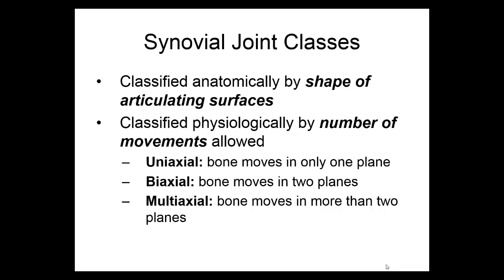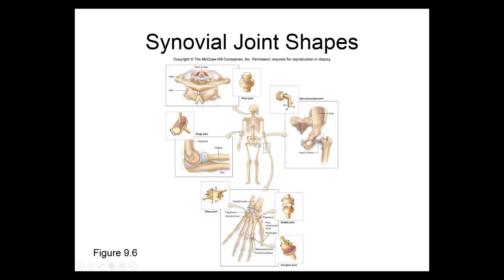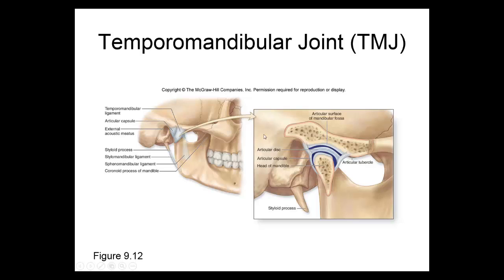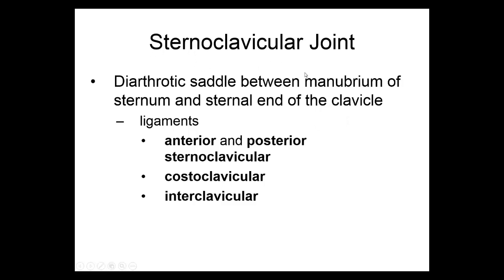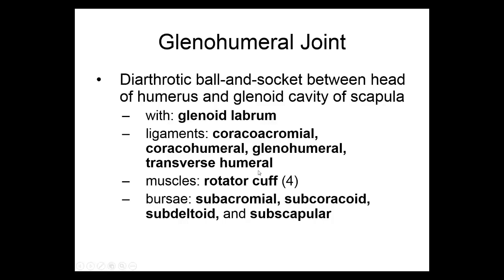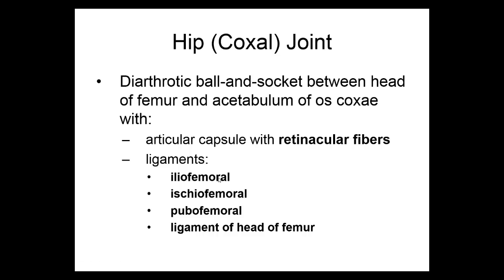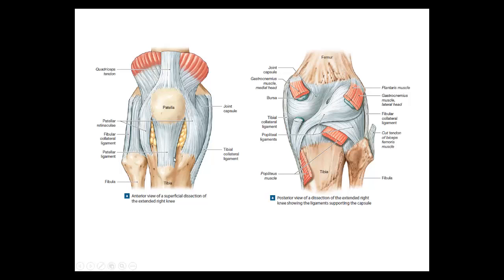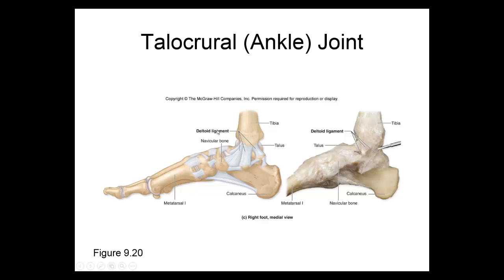Articulation (2-2) Human anatomy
Human anatomy
Articulation part 2, by Dr. Hefnawy at FGCU